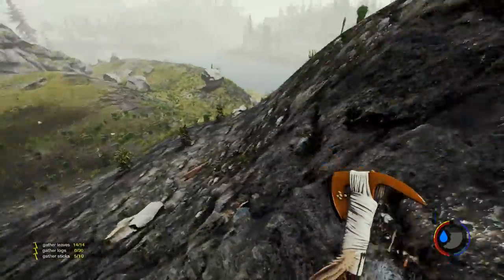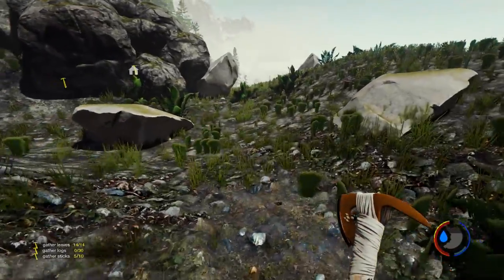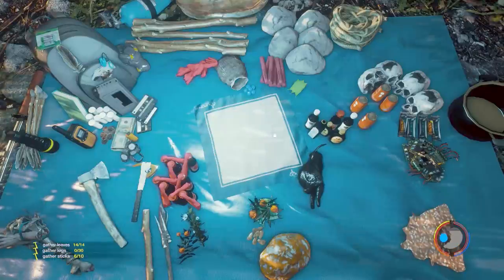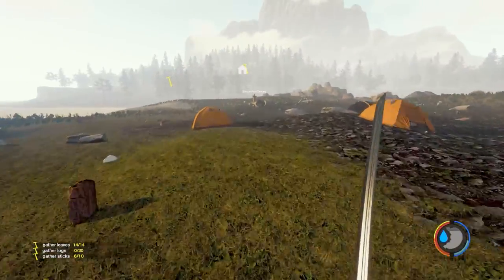The Forest Multiplayer - Part 6: "KATANA FOUND!"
Welcome back to The Forest Multiplayer! The Forest has gone through a few larger updates since the last time we both played and we decided to check it out once again! There are many new story elements, crafting recipes, open areas, caves and craftables!